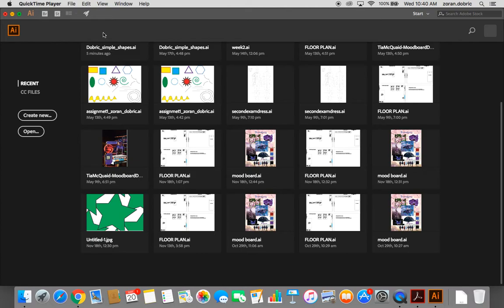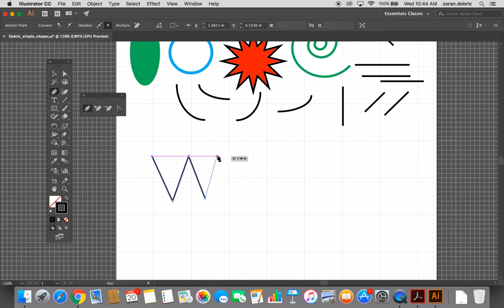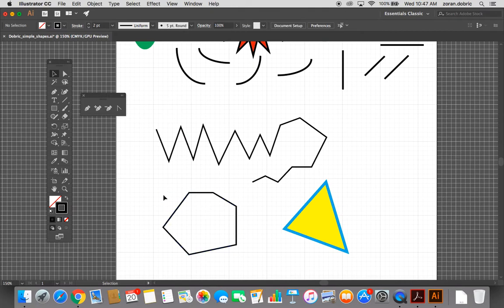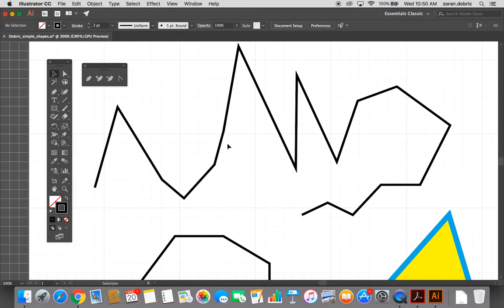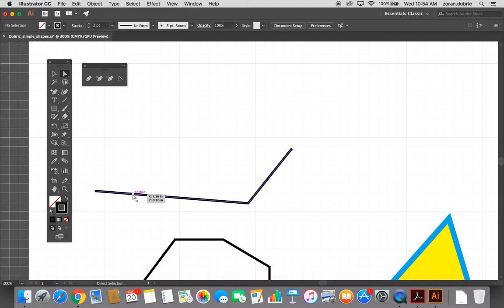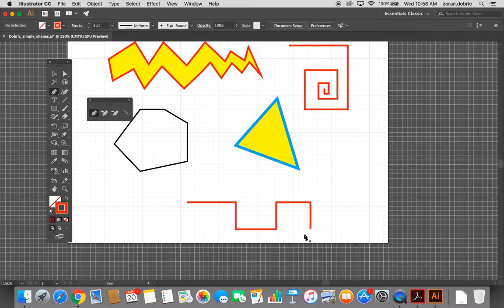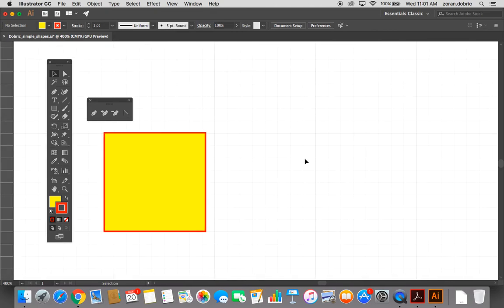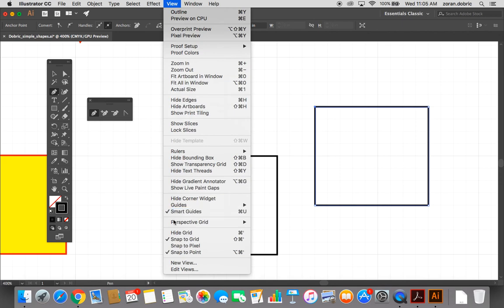CAD202 Lesson 4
How to draw corner points and straight line segments with pent tool.  Continue working on Simple shapes assignment.